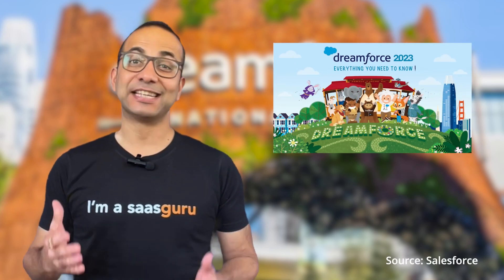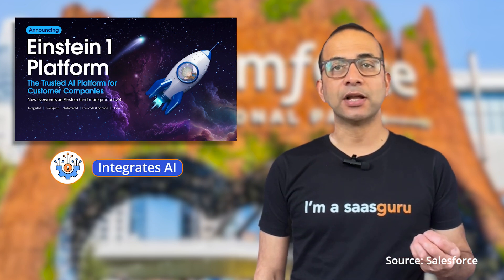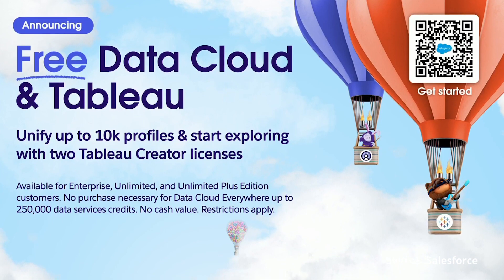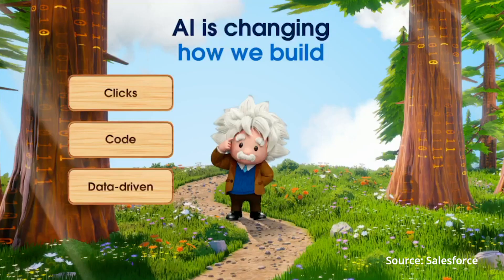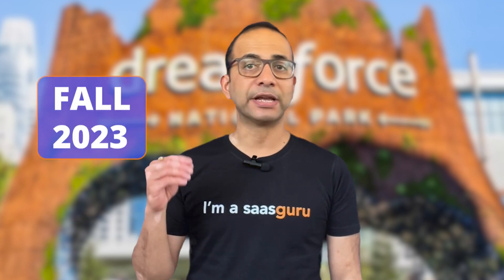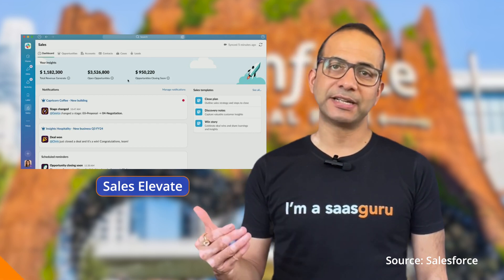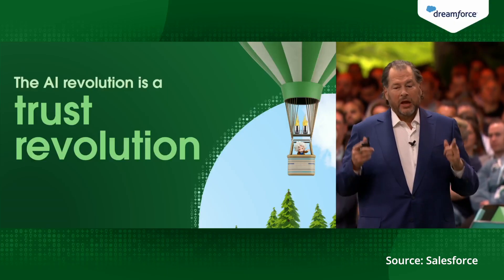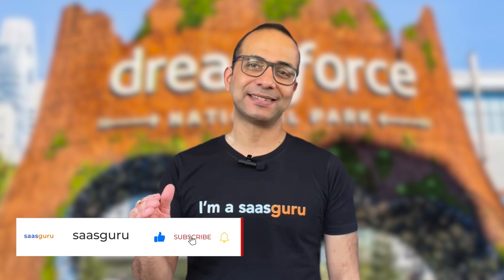📣 Dreamforce Keynote Announcements 2023: It’s Now All About AI (No Surprise)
Salesforce’s Dreamforce 2023, held from September 12-14, is a monumental event in the tech calendar.

As the largest AI event globally, it boasted impressive statistics, with over 1500 sessions, 40,000 attendees in person, and millions tuning in online.

The event’s tagline, “Now everyone is an Einstein – Data + AI + CRM + Trust”, encapsulates its focus on the fusion of AI and Data Cloud.

Step into the future of Salesforce with saasguru as we delve into the most pivotal announcements from Dreamforce 2023. This year, AI takes center stage, with Salesforce introducing transformative updates to Einstein and unveiling the Life Sciences Cloud. With saasguru's insights, you'll grasp not just the what, but the why and the how of these game-changing updates.

Whether you're new to Salesforce or a seasoned expert, this is the update you've been waiting for. Understand the AI-driven enhancements, the strategic direction Salesforce is taking, and gear up for an AI-centric future in CRM.

Learn about all the latest announcements and highlights in this video.

Here's a sneak peek of what's inside:
00:00 Introduction to Dreamforce 2023 Updates
00:26 New Einstein 1 Platform
00:50 Free Data Cloud Starter
01:41 Einstein 1 Copilot Studio
01:54 Einstein Trust Layer
02:21 Slack Updates
02:42 Marketing and Commerce Cloud Updates
03:07  Trust Revolution
03:19 Life Science Cloud

Embark on this enlightening journey through Dreamforce 2023's standout announcements with saasguru.

About saasguru -

Why saasguru? -
1. Set Your Benchmark and Know If You Are Ready
2. High-Quality Micro-learning Modules
3. Guided Revisions
4. Practice Exams
5. Work with Seasoned Mentors